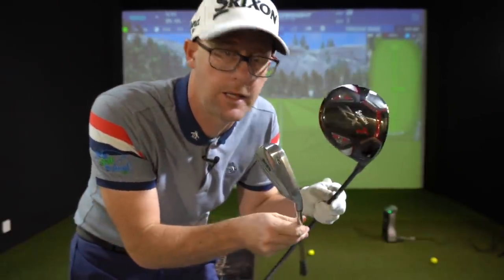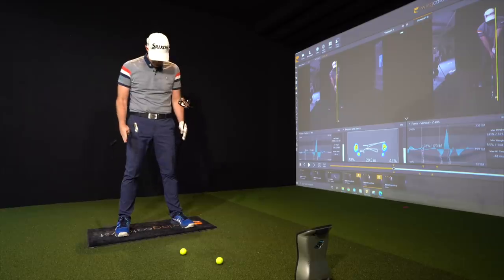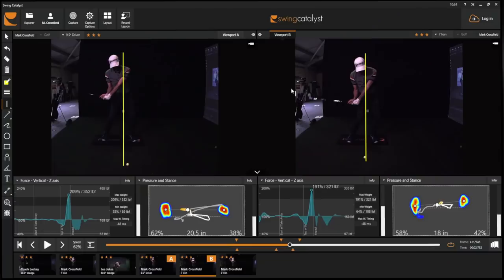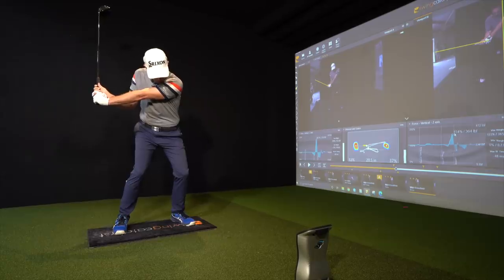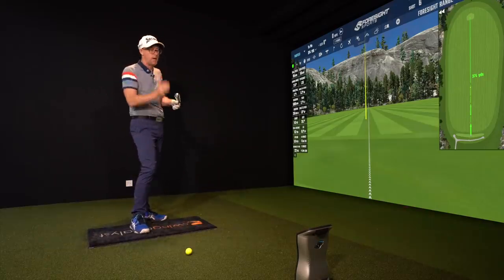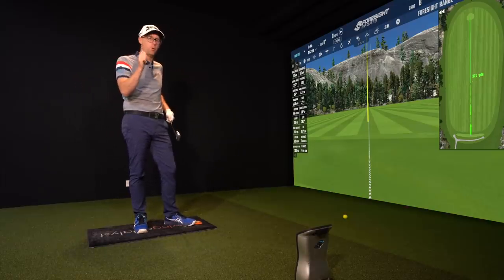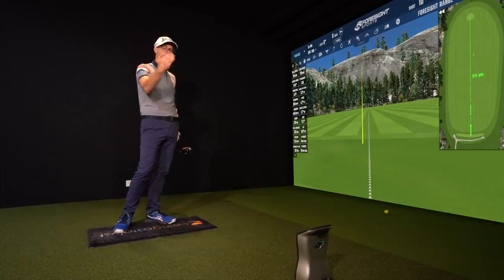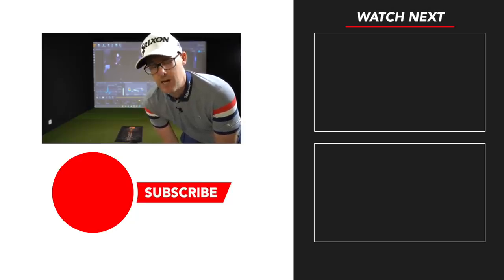GOLF DRIVER AND IRON SWING Why can you hit irons but STRUGGLE with your Driver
GOLF DRIVER AND IRON SWING Why can you hit irons but STRUGGLE with your Driver. Mark Crossfield golf professional talks driver swing and iron golf swing. whats the big difference when it comes to driver and iron swings and why do you struggle with a driver when your iron game is ok. This simple golf lesson will help golfers who want to improve their golf swing and improve their driver swing with complex golf swing ideas broken down for all to understand. If you really want to to work out why your driver golf game is letting you down and why iron play is ok this golf video will have the answer for you. The golf swing is a complex series of movements and the more we measure and work out what we need to do and what is just golf myth the better we can all get.

In the comments below let me know how your golf driver game is and if your iron play is better than your driver game. Also let me know if this video helps your golf swing.